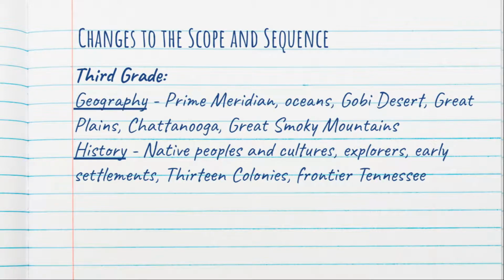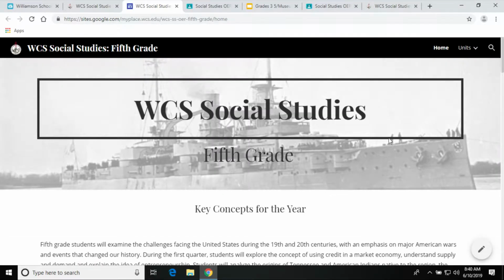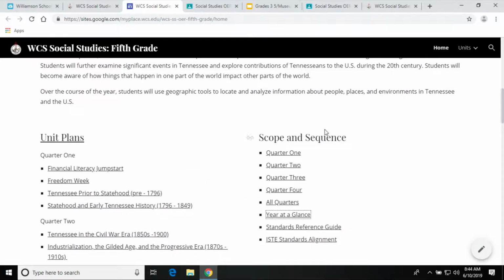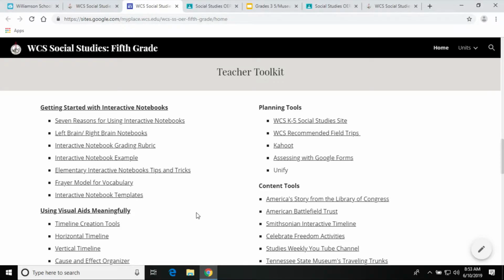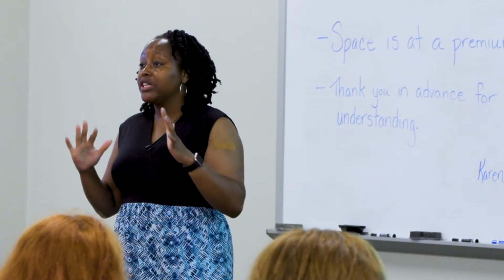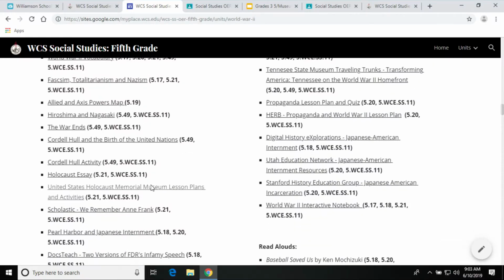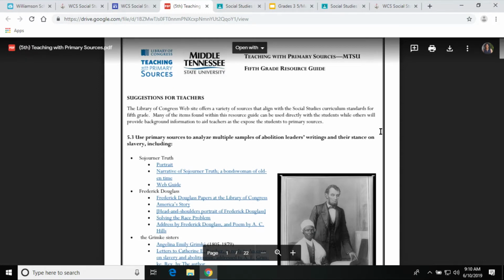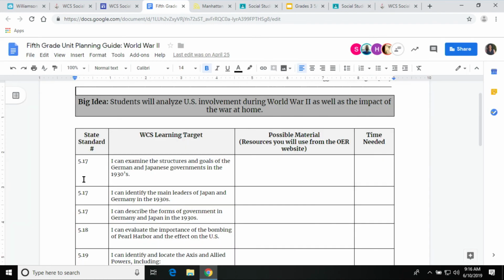Grade 3 5 OER- Navigating the NEW OER Site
Liza Vaughn, OER Social Studies Specialist, walks us through how to navigate the new OER website pages.